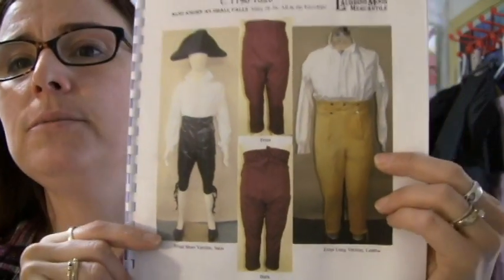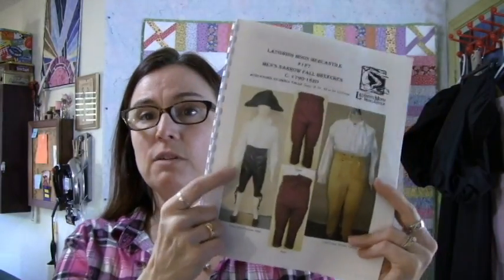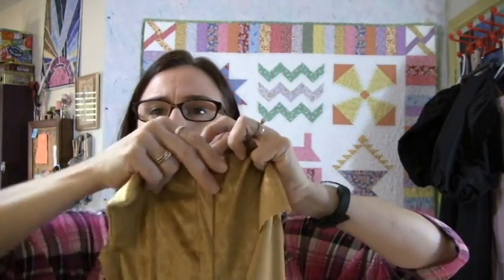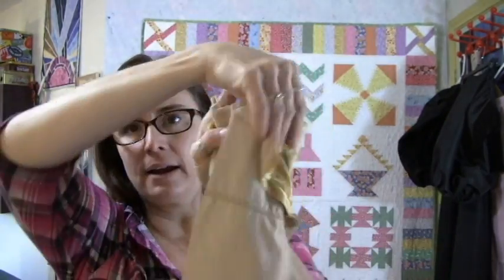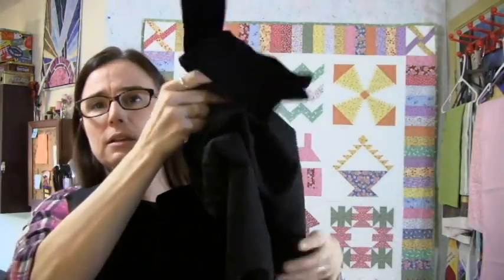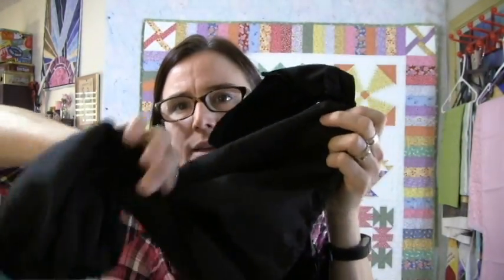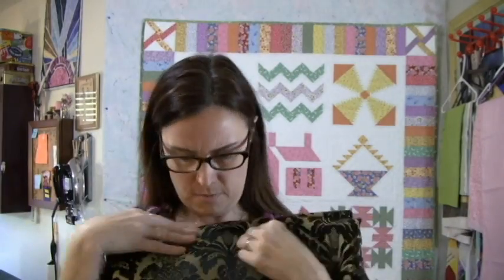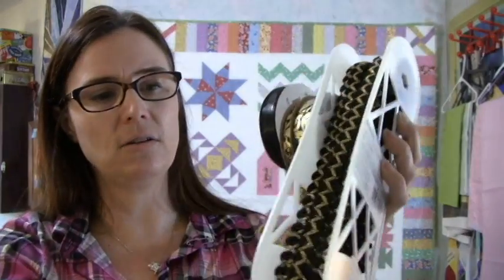TTMT #398 - An Unexpected Project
ANNOUNCEMENT - As of December 2018, Craftsy Links and Share A Sale links no longer work. I sincerely apologize for any inconvenience this may cause. Please see this post for updates ♥♥♥IN THIS VIDEO♥♥♥
My Favorite Things (complete set)

Breeches Pattern